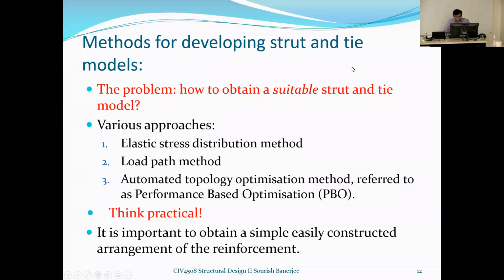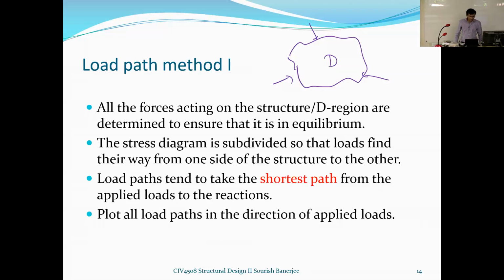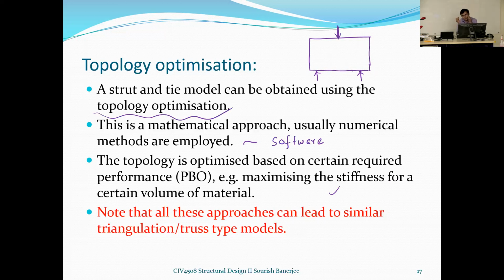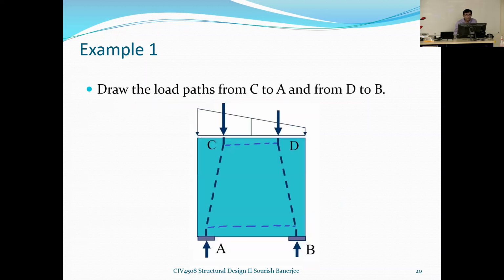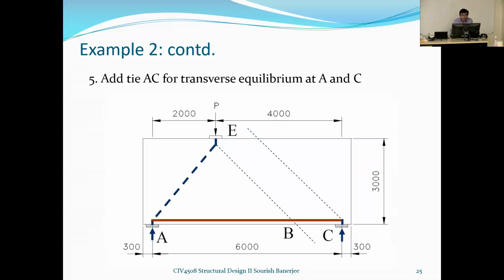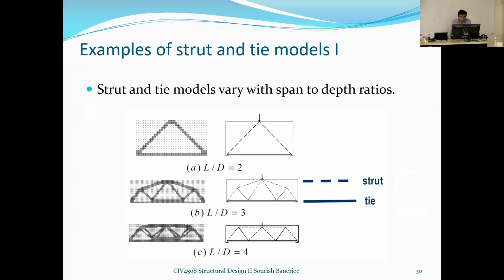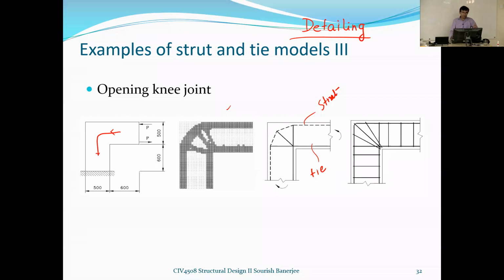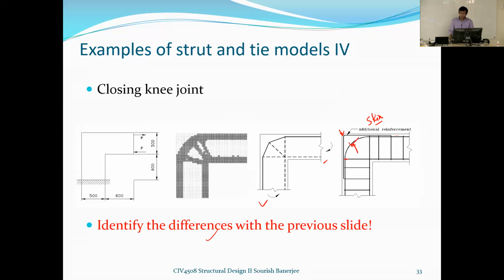Week 6 - Strut & Tie Modelling of Concrete Structures - CIV4508 Strut and Tie Modelling Part 2